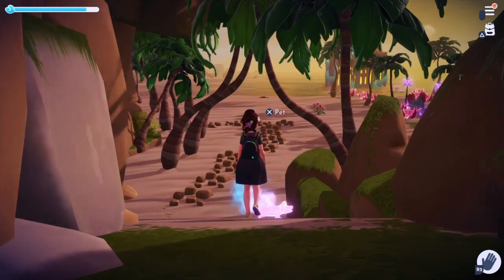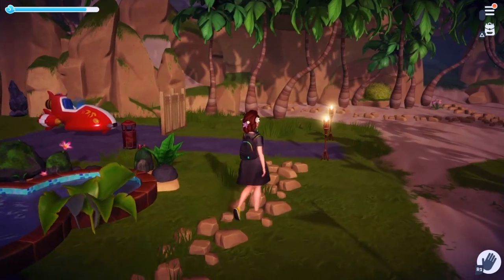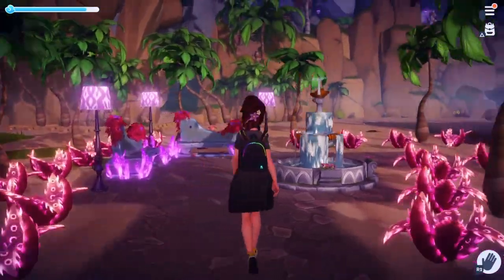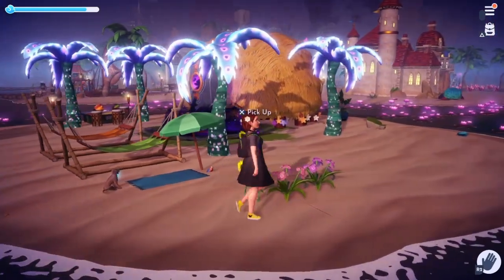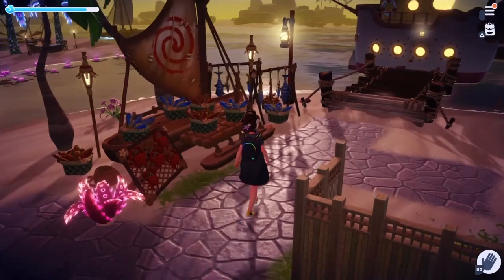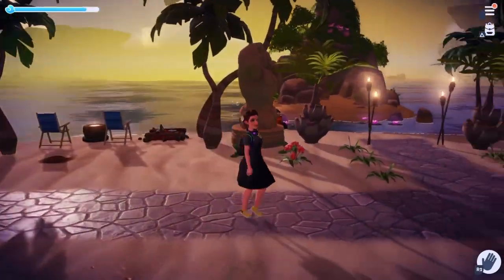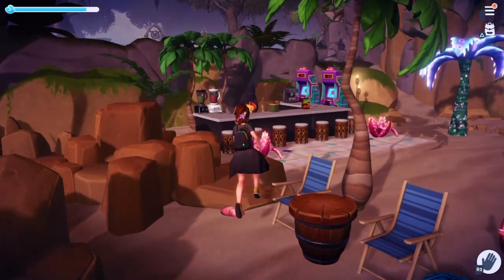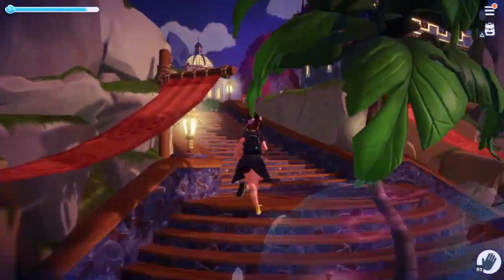Decorated dazzle beach walk through Disney Dreamlightvalley